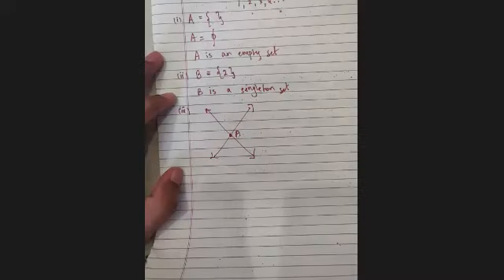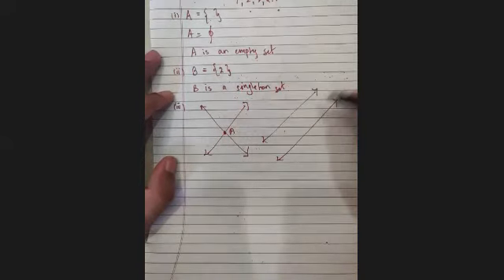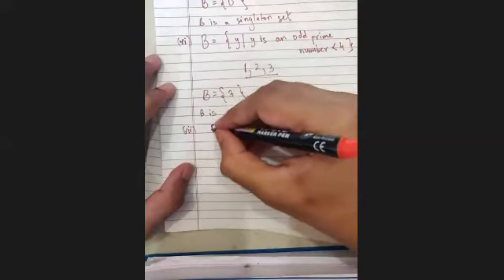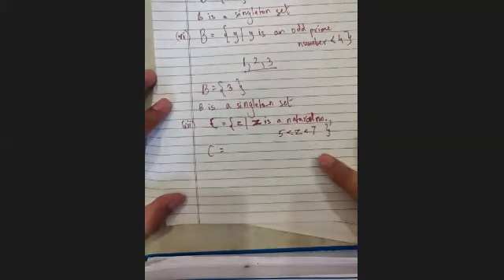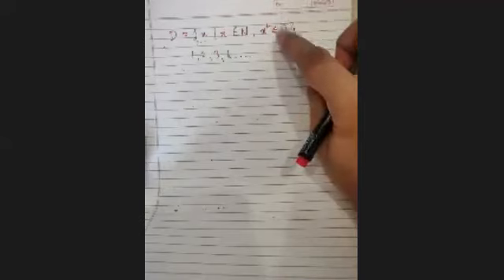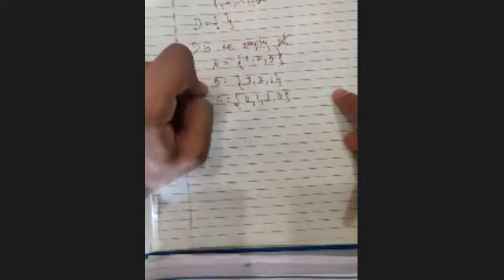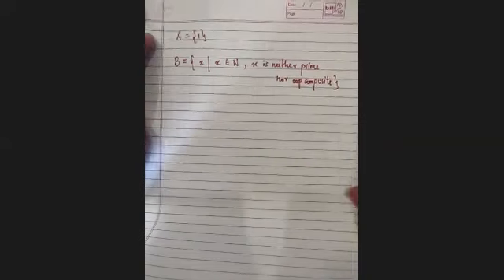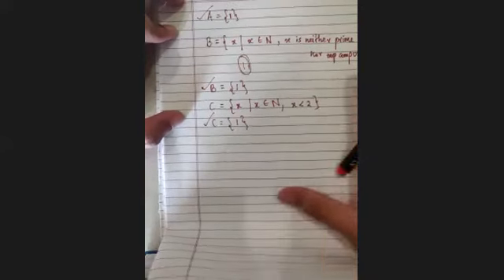Sets ( part 4) ( 27/05/2020 )